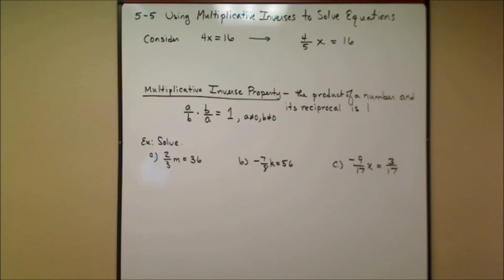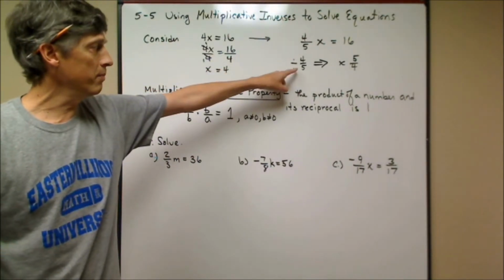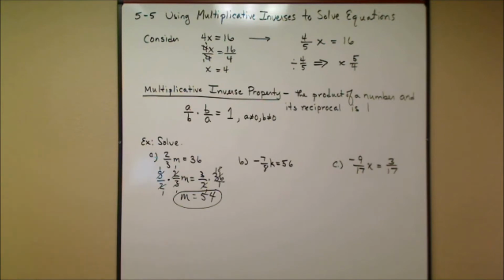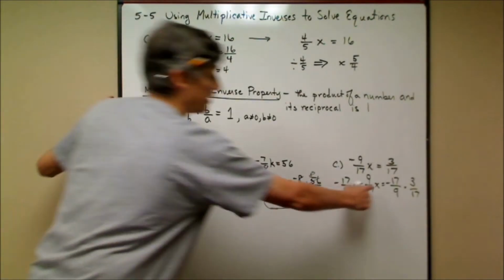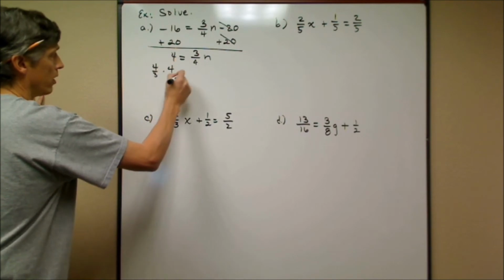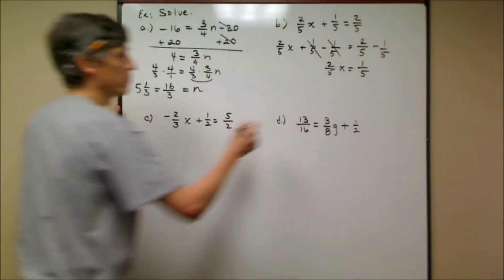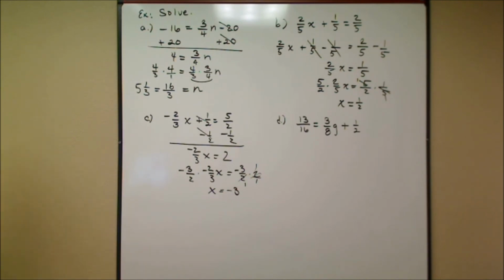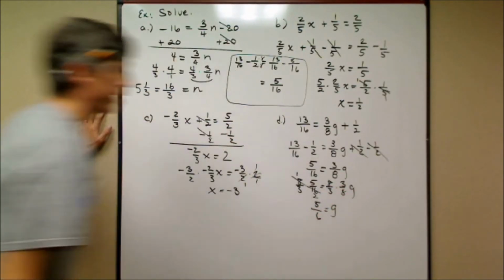Lesson 5 5 Using Multiplicative Inverses to Solve Equations